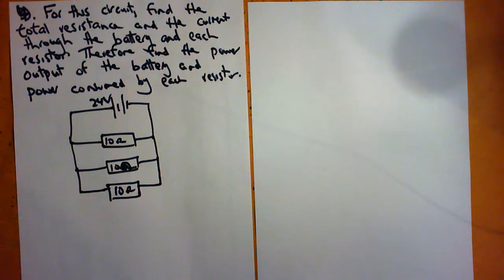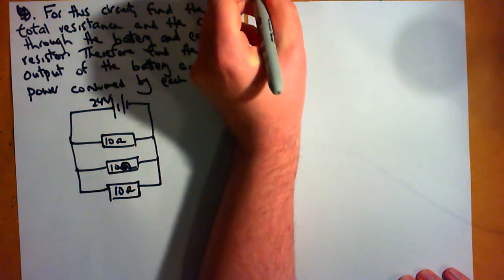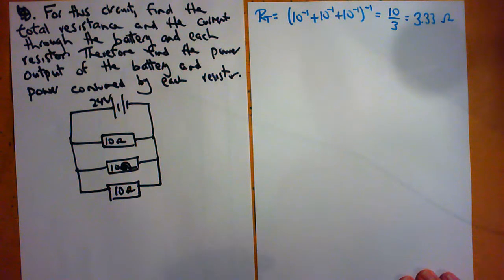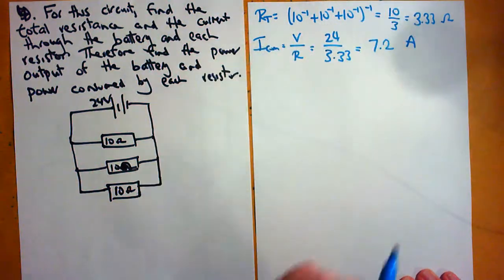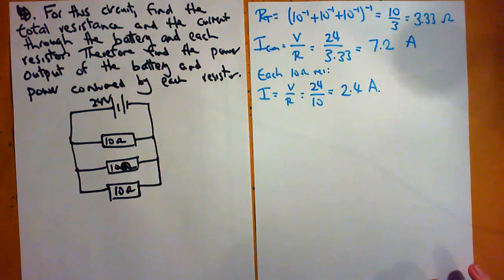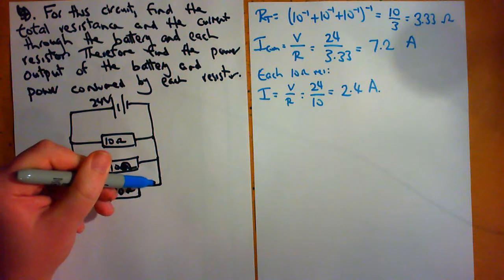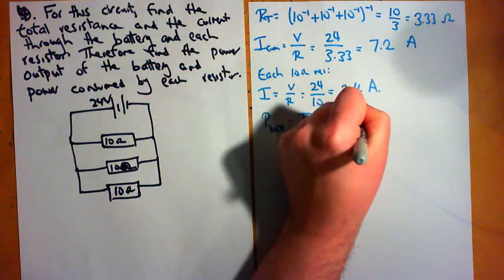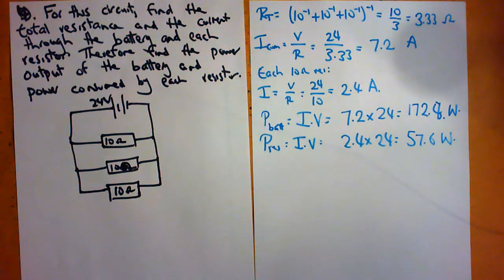Fundamentals: Electric Circuits 4